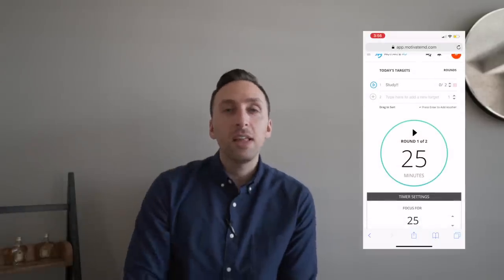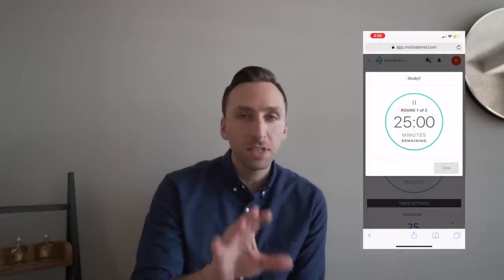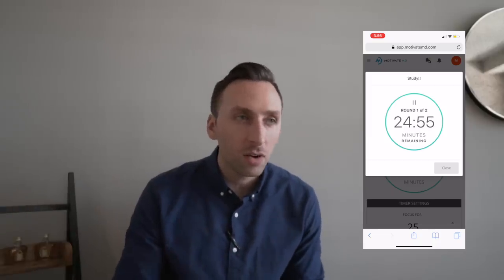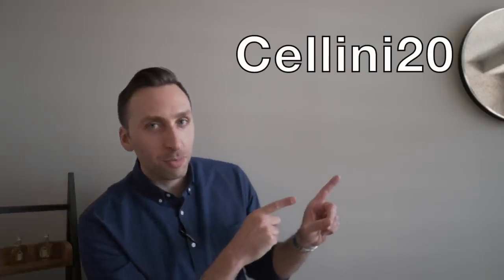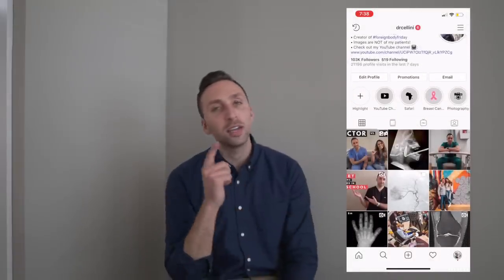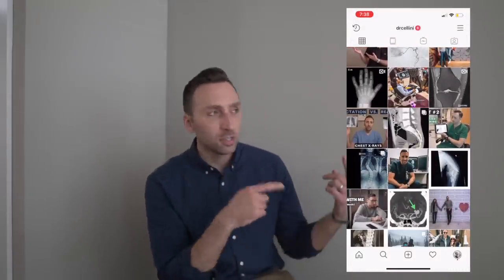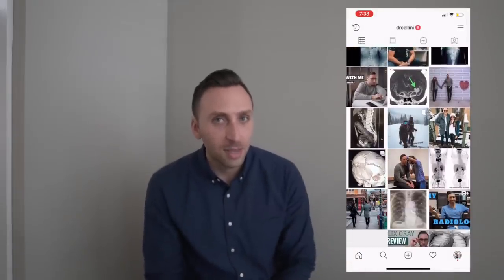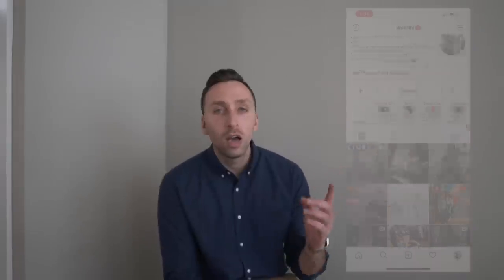My UNUSUAL Path to MEDICAL SCHOOL - (Nontraditional)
Why did I go to Medical school?  What was my Path to medical school?  I answer all these questions and more.  I took an unusual path to medical school and I thought I'd share!  I think it's good to see all of the different paths people take to become a DOCTOR!  Hope you enjoy :)

My favorite Radiology Resources:

1. Learning Radiology -
2. Felsons' Principles of Chest Radiology
3. Thoracic Imaging
4. Fundamentals of Body CT
5. Pedatric Radiology
6. Mayo Clinic GI imaging
7. Emergency Head CT
8. Requisites Neuroradiology
9. CORE Radiology
10. Crack The Core
11. Requisites IR
12. IR Survival Guide